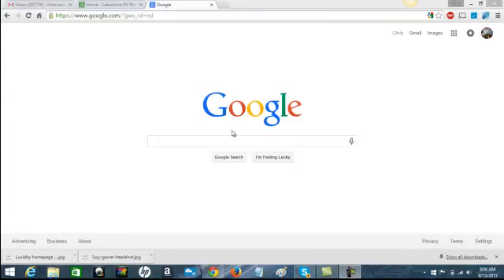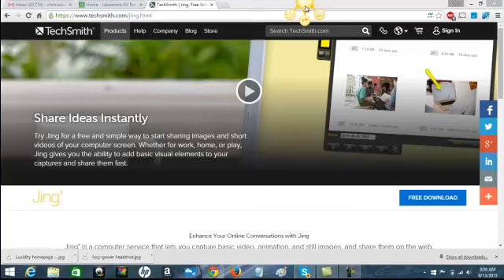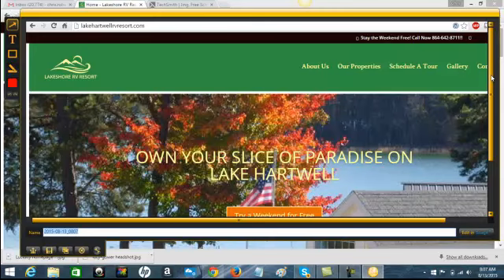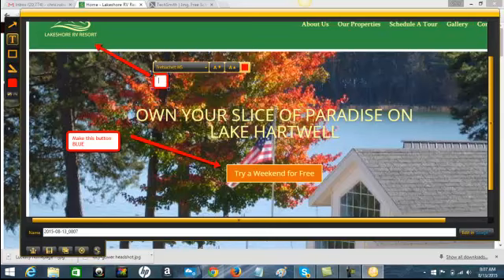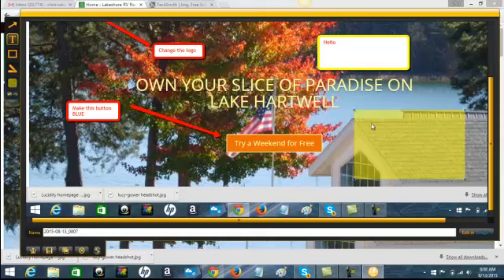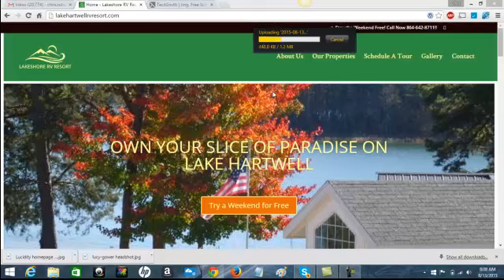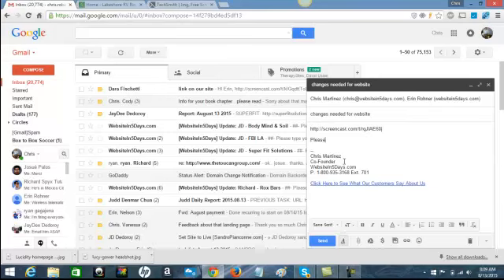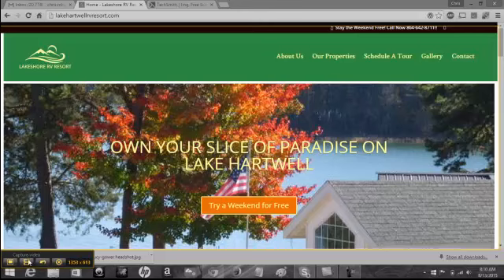Jing Tutorial for Clients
Please watch this tutorial on how to use "Jing" to send screenshots to us for your website revisions.  This will make your life way easier when trying to articulate what you want updated on your website.

Jing is a FREE tool that is super easy to use.  Please let us know if you have any questions!!